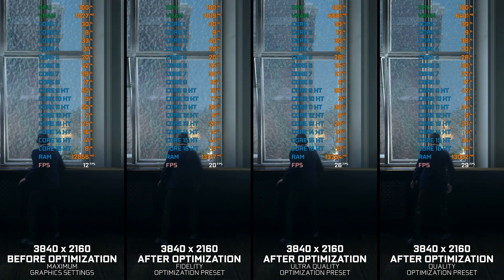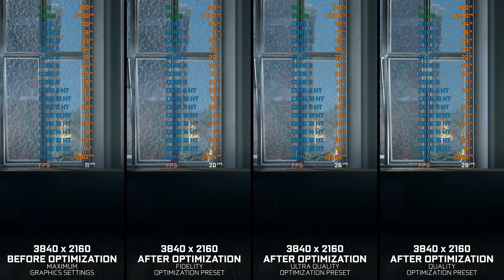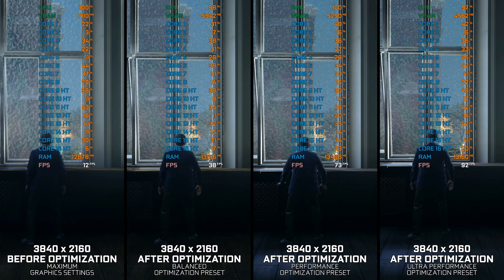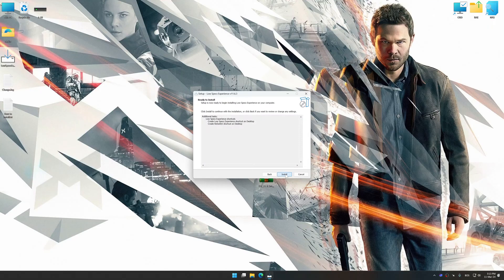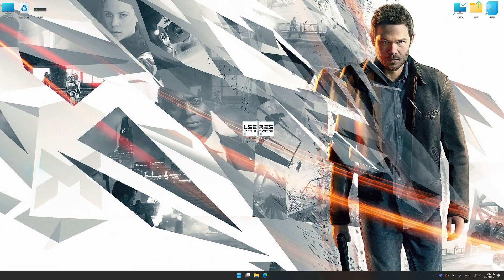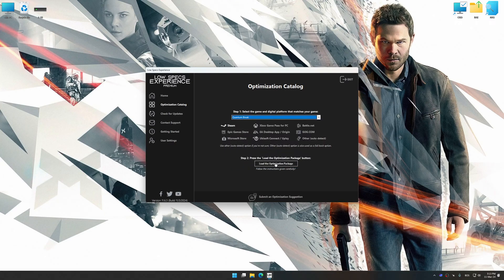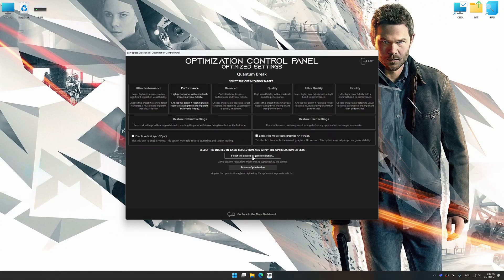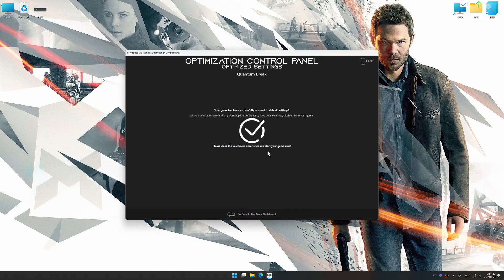Quantum Break | Optimized PC Settings for Smoother Gameplay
Learn how to configure the Optimized PC Settings presets in Low Specs Experience for Quantum Break to achieve stable frame rates, smooth gameplay, and balanced performance. This guide shows you how to maintain excellent visual quality while improving responsiveness, reducing micro-stutters, and keeping motion fluid for the best overall gaming experience.

⏱️ Timestamps

00:00 Before vs After Optimization
00:27 Optimization Guide
01:55 Additional Gameplay Footage